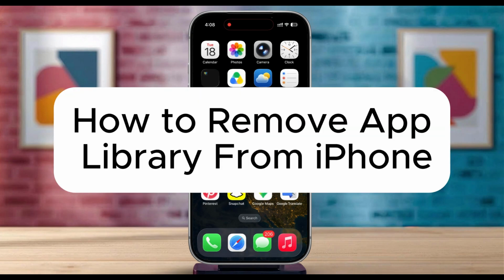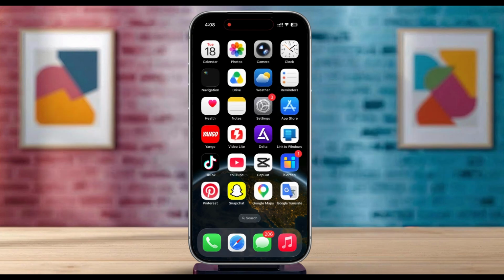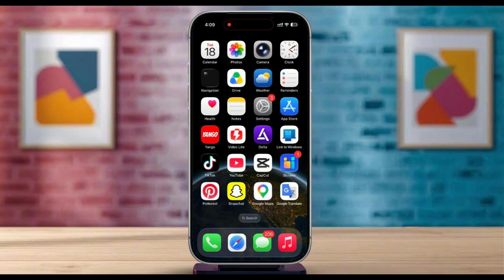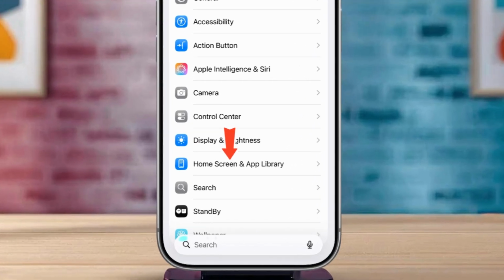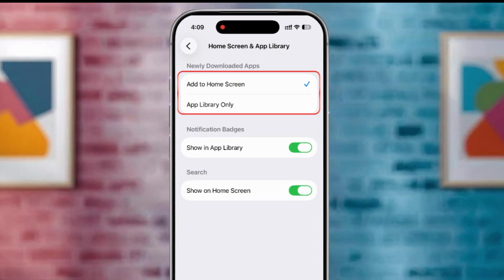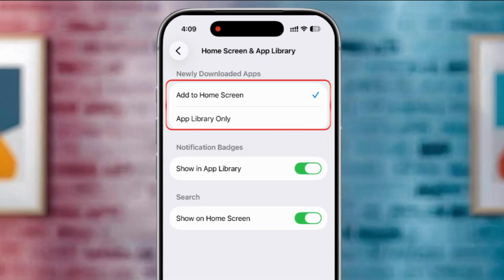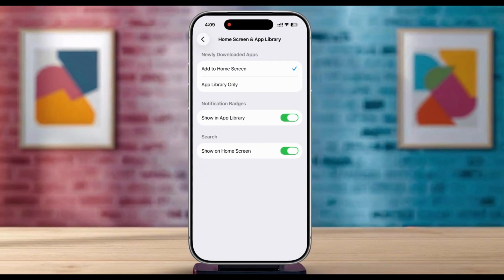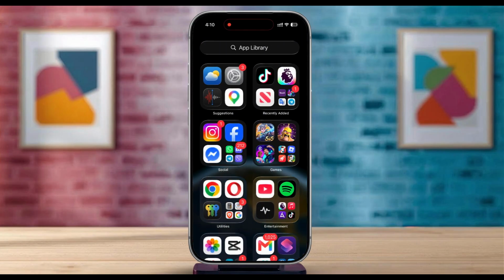How to Remove App Library From iPhone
How to Remove App Library From iPhone is a common question for iPhone users who prefer a simpler Home Screen. In this tutorial, you'll learn how to remove App Library from iPhone or manage the App Library settings on your device. We'll also explain what you can and cannot change about the App Library and how to organize apps on your iPhone for easier access. If you want to disable or hide App Library on your iPhone, this step-by-step guide will help you understand the available options.

Timestamps:
0:00 Introduction
0:20 Manage App Library Settings on iPhone
1:05 Outro